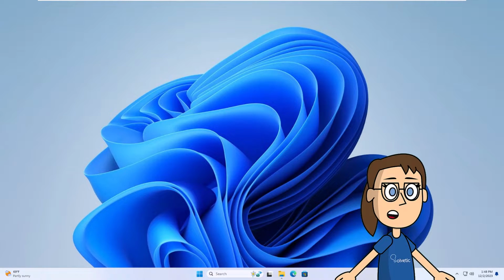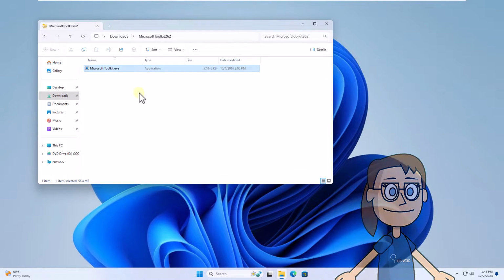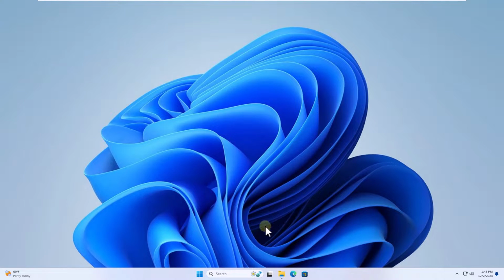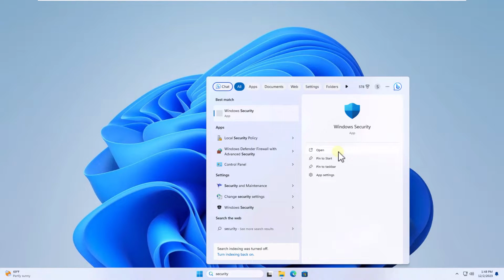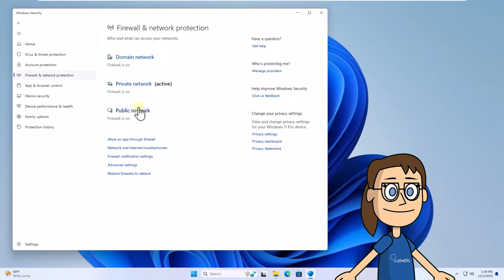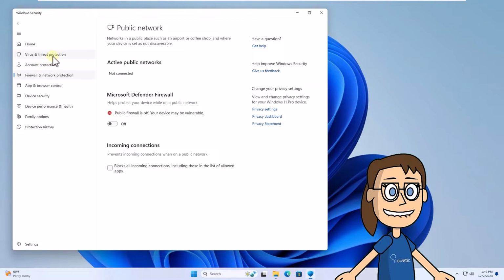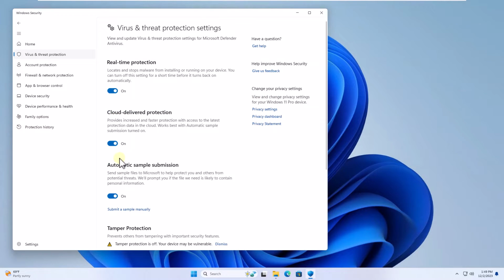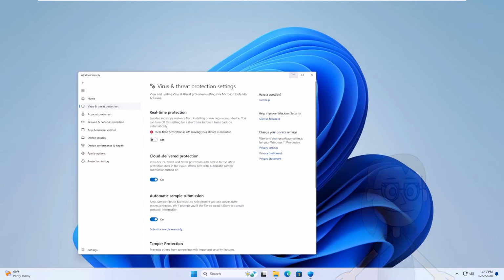How to STOP WINDOWS DEFENDER from DELETING FILES Windows 11 ❌📄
In today's Solvetic video, we're tackling a crucial issue for Windows 11 users: How to Stop Windows Defender from Deleting Files. Windows Defender is an integral part of Windows 11, providing essential protection against malware and viruses. However, sometimes it might mistakenly identify and delete files that are actually safe, causing inconvenience and potential loss of important data.

We understand the importance of keeping your files safe while ensuring your system remains protected. Therefore, in this video, we'll guide you through the process of preventing Windows Defender from erroneously deleting files in Windows 11. We'll show you how to adjust the settings of Windows Defender, manage exclusions, and ensure your important files are not mistakenly targeted, all while maintaining the overall security of your system.

Remember, if you find this video helpful in stopping Windows Defender from deleting files on your Windows 11 PC, please support us with a LIKE and share your experience in the COMMENTS section. Your feedback is crucial for us at Solvetic, and it helps us continue to bring you useful and relevant tech solutions. Let’s dive into keeping your files secure while optimizing your Windows Defender settings!